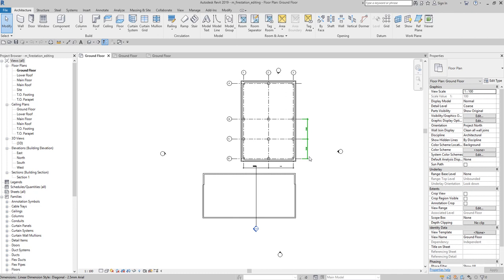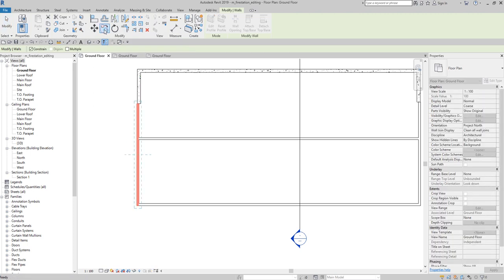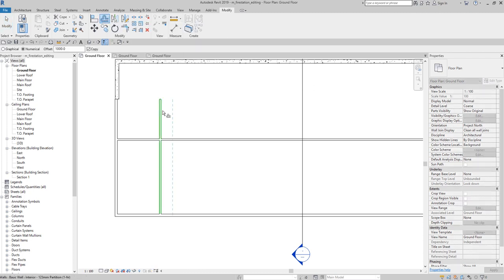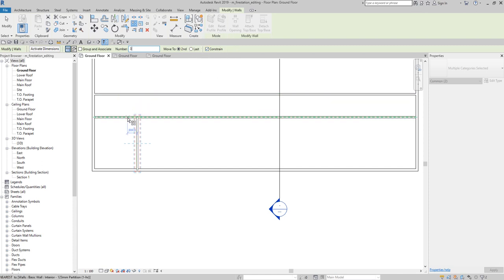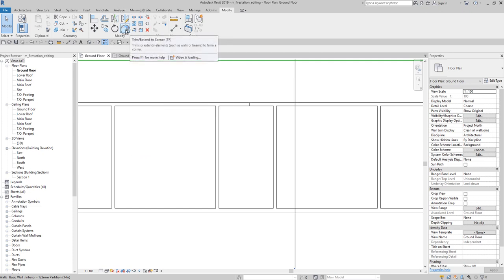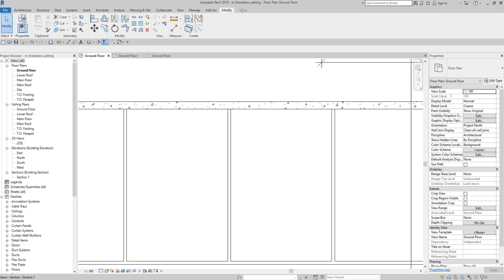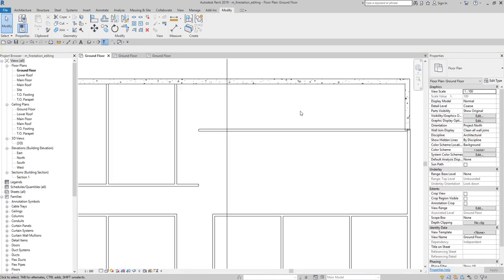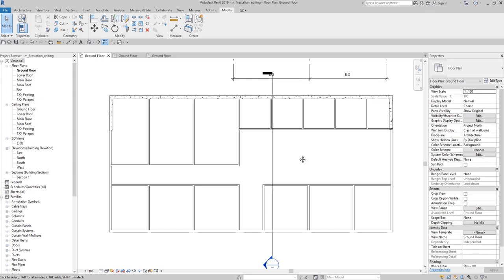REVIT ARCHITECTURE LESSON 11_ADD AND MODIFY WALLS USING EDITING COMMANDS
In this exercise, you add interior walls to the floor plan of a building model.